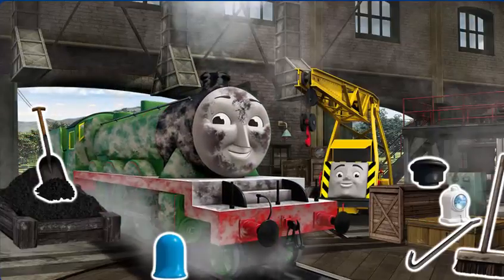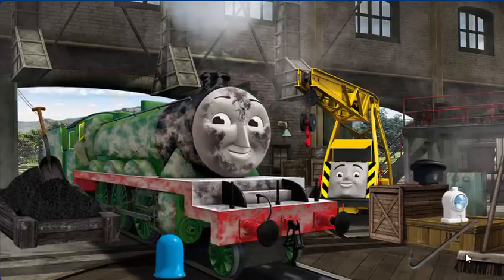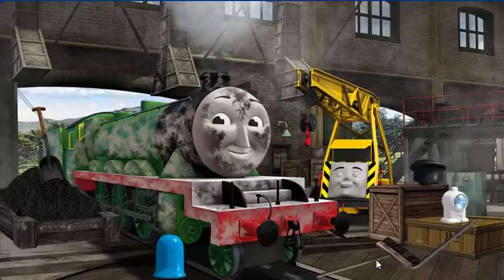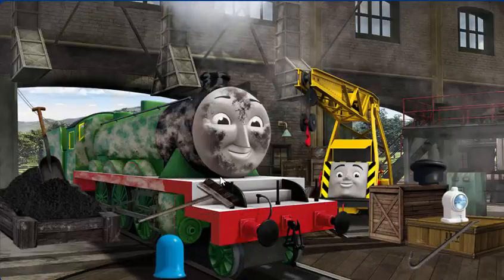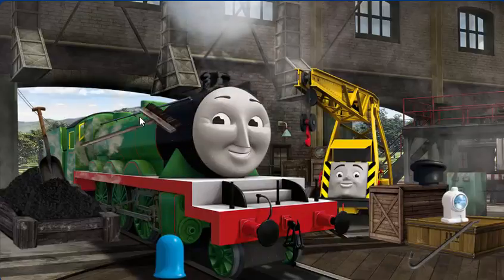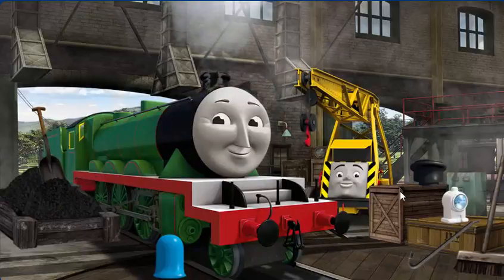Thomas and Friends: Full Game Episodes English HD